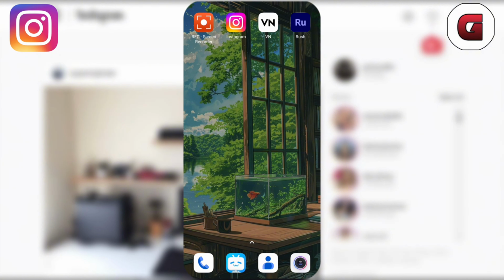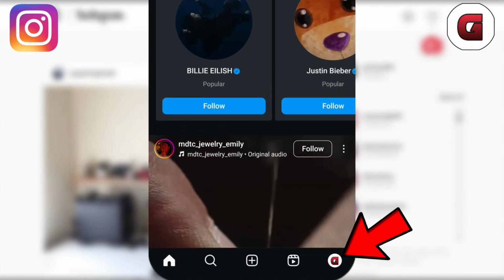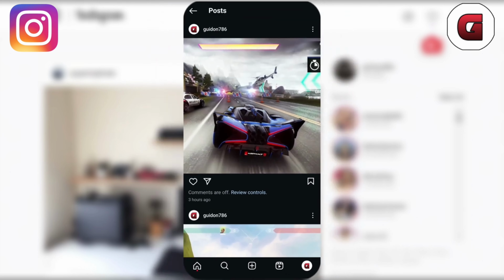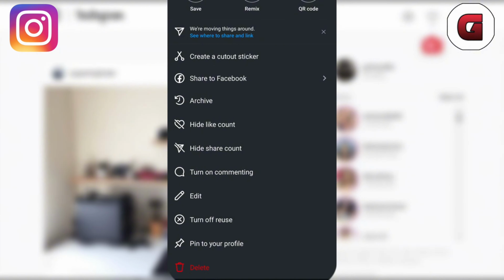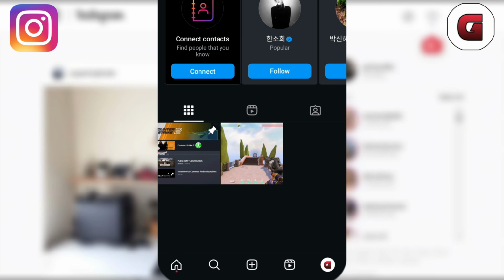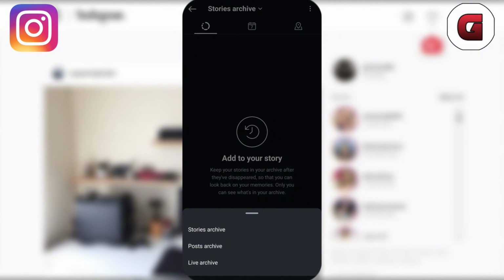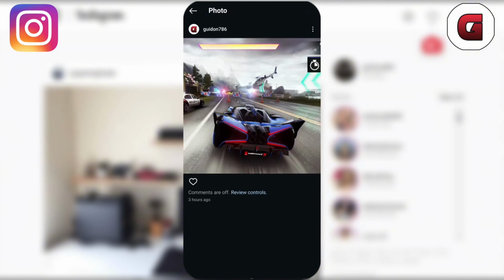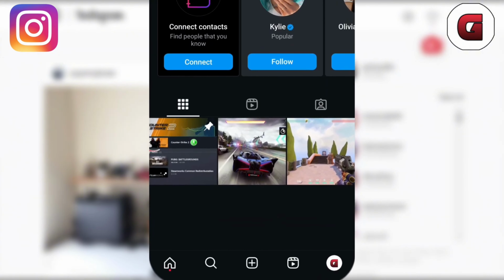How to Set Your Instagram Posts to Private - Easy Step-by-Step Guide (2025)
Learn how to set you instagram posts to private in this quick tutorial video.